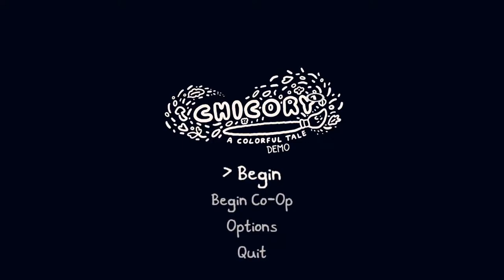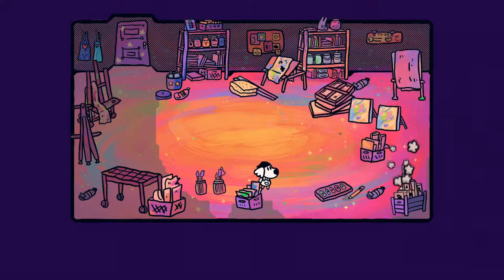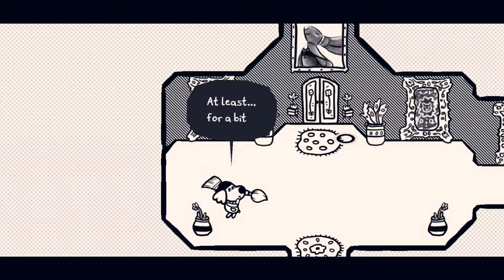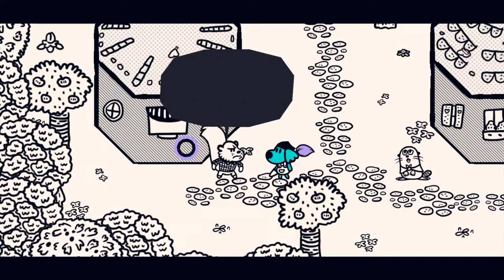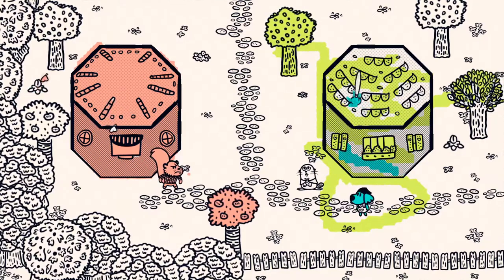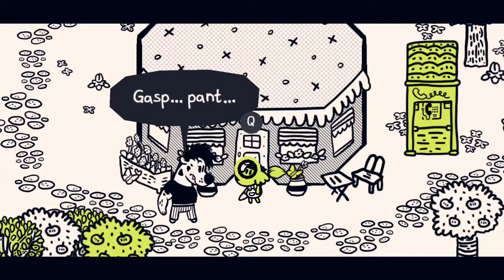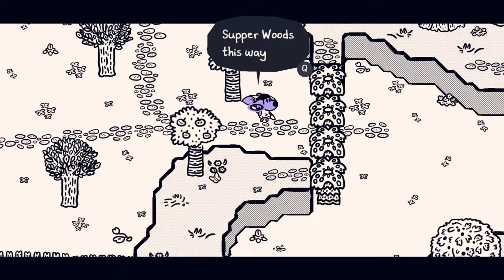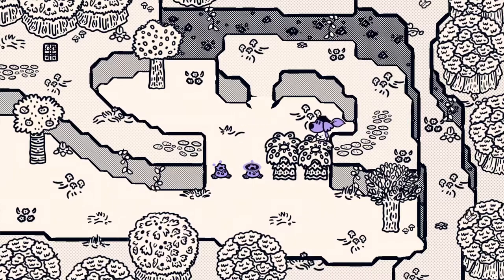Let's Play Chicory: A Colorful Tale (Steam Game Festival Demo)- Zeldalike Where You Paint the World!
Chicory: A Colorful Tale is a top-down adventure game about a dog wielding a magic brush! Use the painting powers to explore, solve puzzles, help your animal friends and restore color to the world.

The Brush is a one-of-a-kind artifact that can color the world. Naturally, it needs a wielder, a master artist responsible for all colors and for passing the brush down. The current wielder, Chicory, is immensely talented and beloved by all... until all the color in the land vanishes, and her with it! I guess that leaves it up to you, her number one fan, to take up the brush and fill in for her. Hmm... good luck!

Explore the Picnic Province, and draw on anything!

Manipulate the environment with your paint and solve puzzles!

Unlock new paint abilities and use them to reach new places!

Collectible clothes, plants and furniture to dress your character and the world how you want!

A world full of animal characters to help and befriend!

Local co-op! Play with your friends and paint together!

It's like Zelda in a coloring book world, with a dash of Animal Crossing!